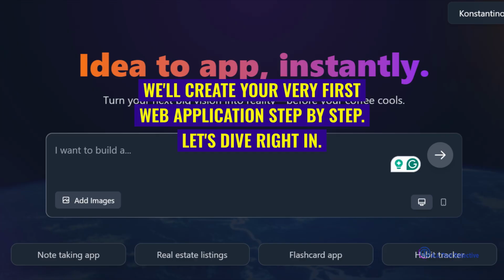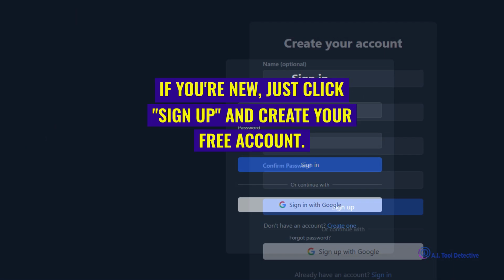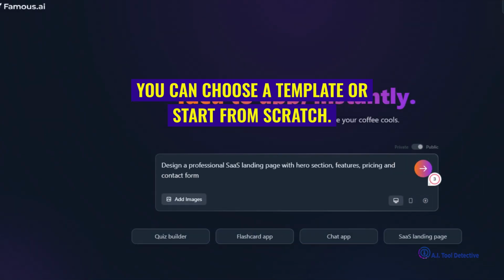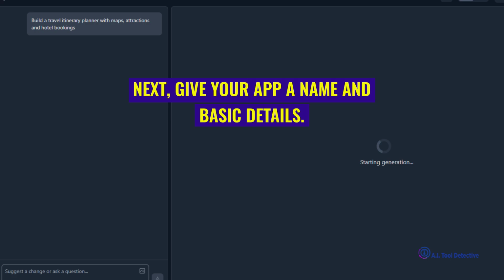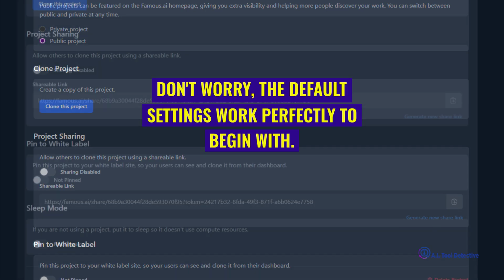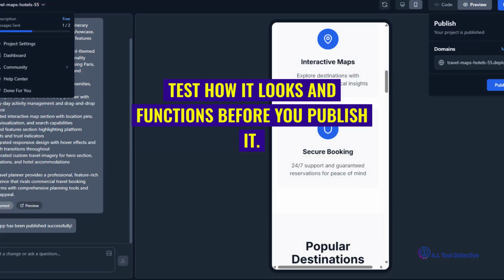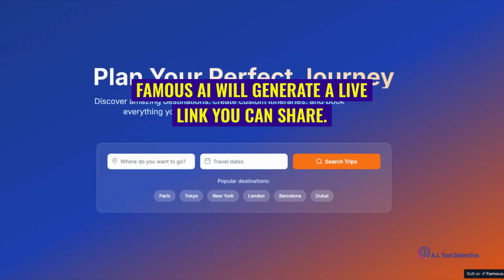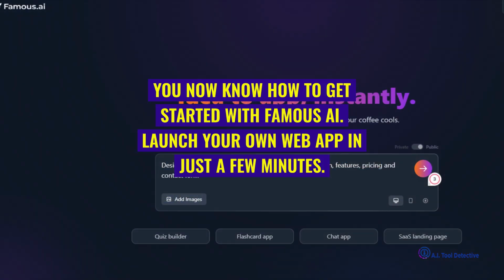How to Get Started With Famous AI | Create Your First App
Learn step-by-step how to get started with Famous AI and build your very first web application in minutes. This beginner-friendly tutorial walks you through sign-up, setup, preview, and publishing—no experience required!

👉 Watch the full tutorial and start today.